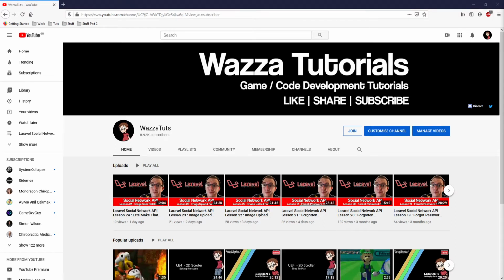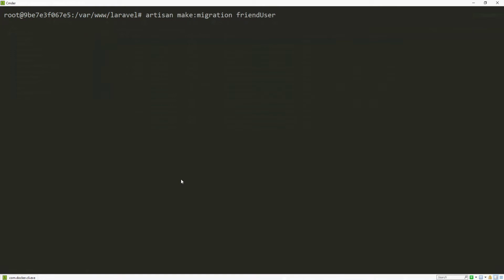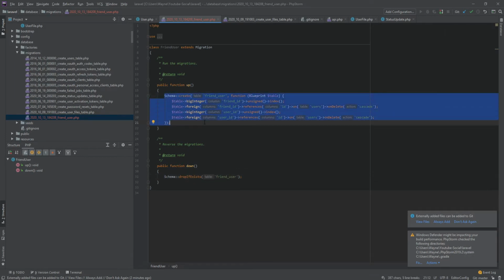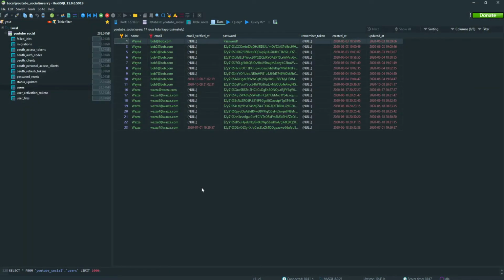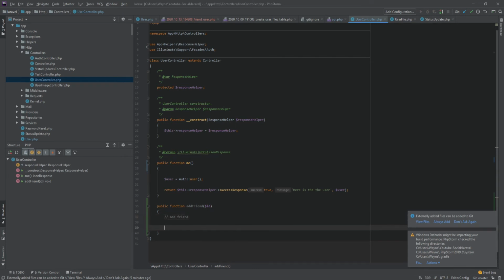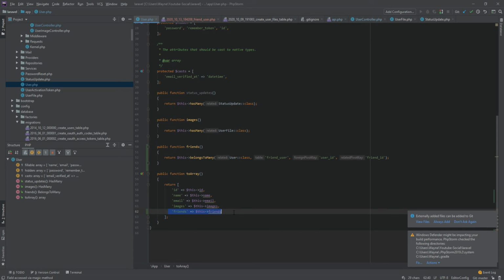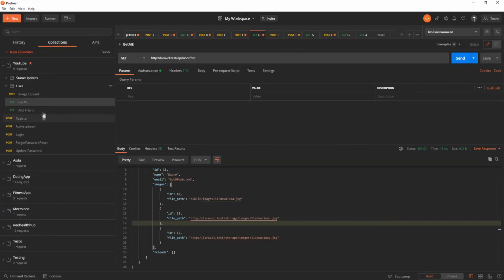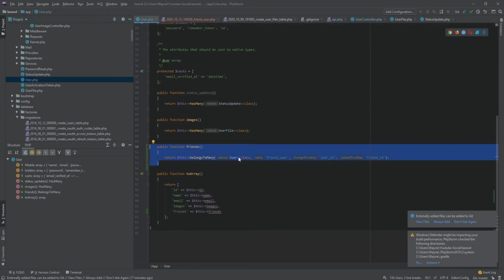Laravel Social Network API Lesson 25: Lets Start Adding Friends